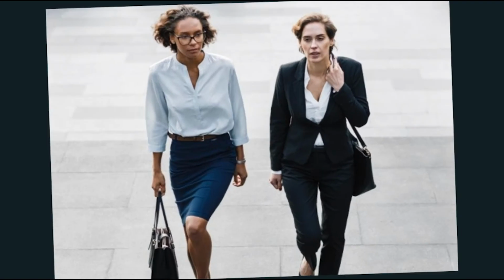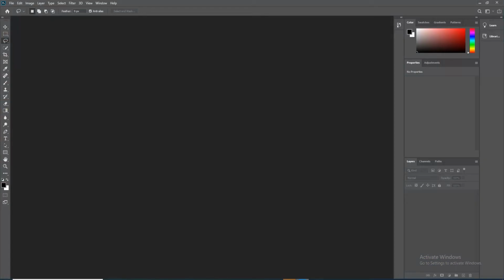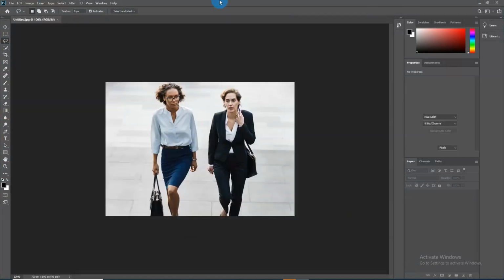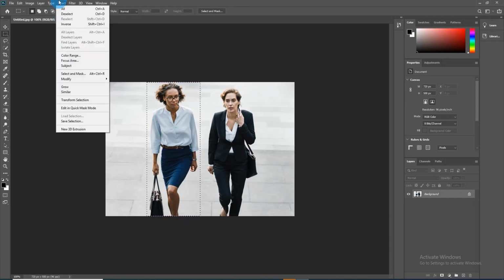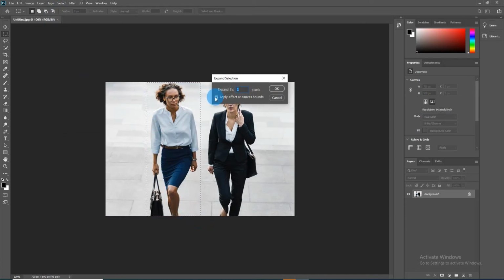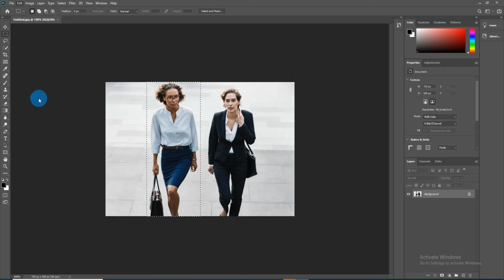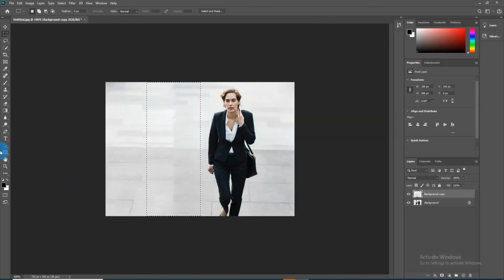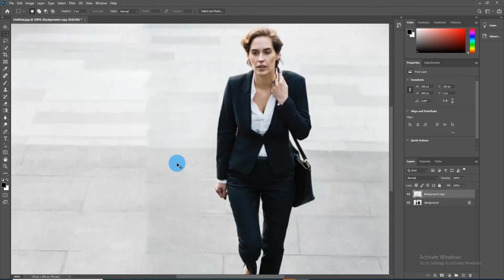Remove People From Photos: How To Remove People from A photo Within A Few Second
remove people from photo: photoshop - how to quickly remove any unwanted people/objects. remove people from photos app. easy ways to remove people in photos // photoshop tutorial. learn how to easily remove people from your photos using the photoshop with the use of one magical tool. you can remove unwanted people in your photos within seconds best way remove people or anything from photo in 1 min photoshop.
how to remove people from photos in photoshop tutorial- best tricks to remove people from photo |photoshop tutorial|.

Clipping Amazon Photo Editing Company is very good at photo editing. Our professional editors can edit any kind of dull photo to turn it beautiful. Generally, they use some processes to edit product photos- color correction, background removal, etc. Our company also provides 17 others photo editing services- Background Removal Service, Photo Restoration, Magazine Design, Neck Joint, Masking service, Model retouch, Color correction, shadow Creation Service, Reflection service, And many more. If you any kind of photo editing service Visit our

You also can follow us in-